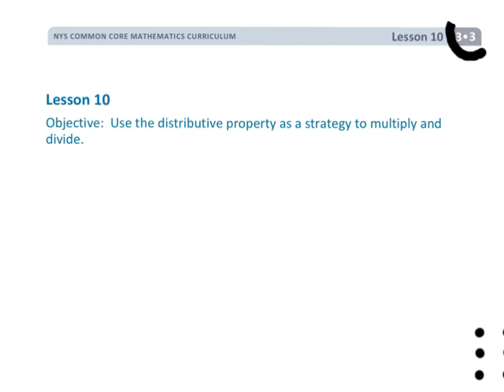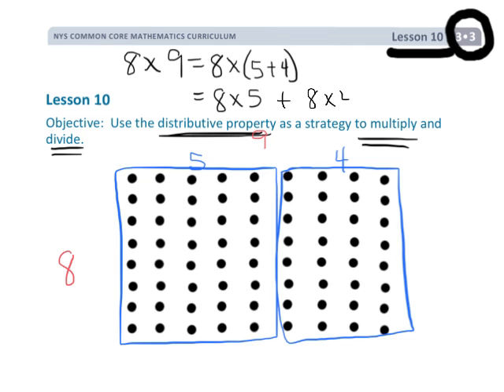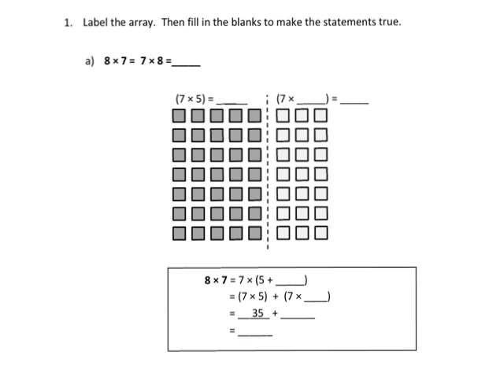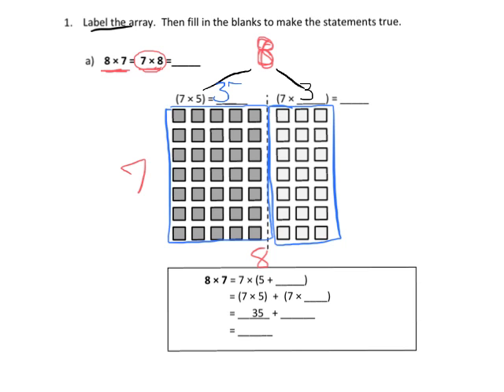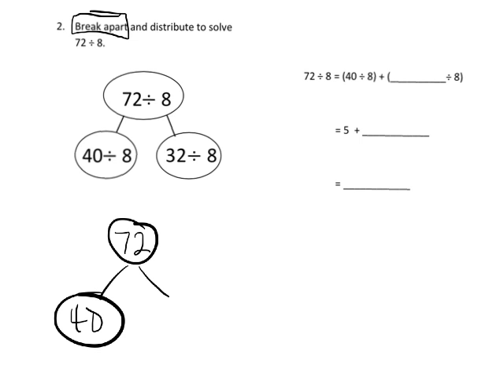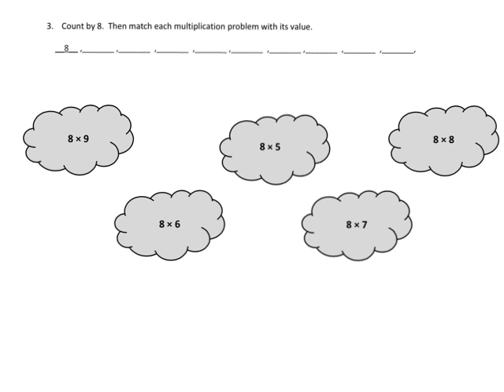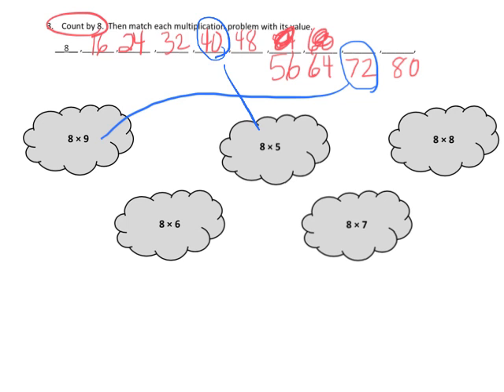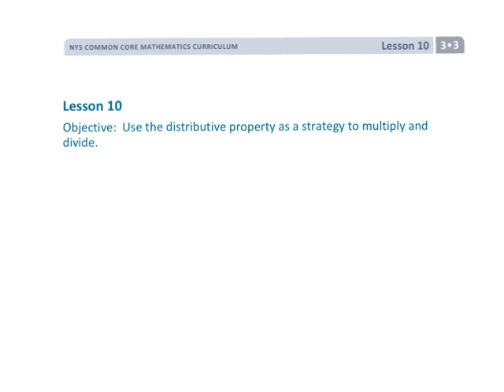EngageNY Grade 3 Module 3 Lesson 10